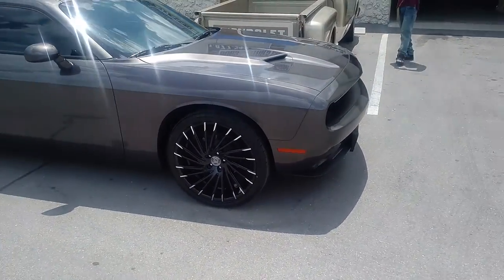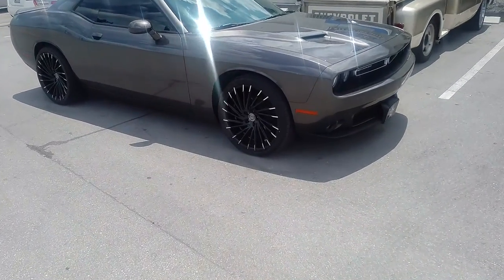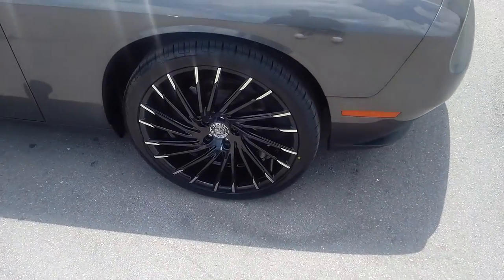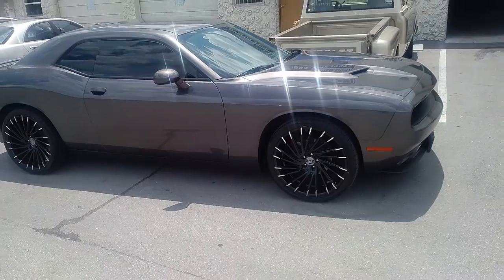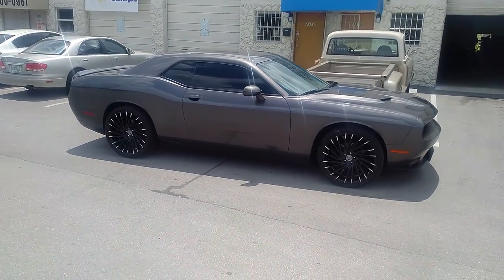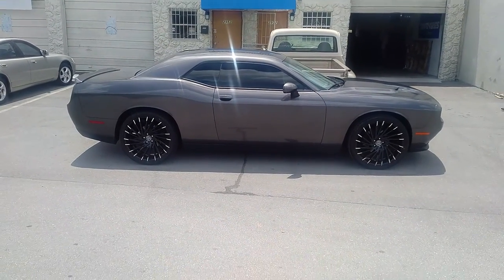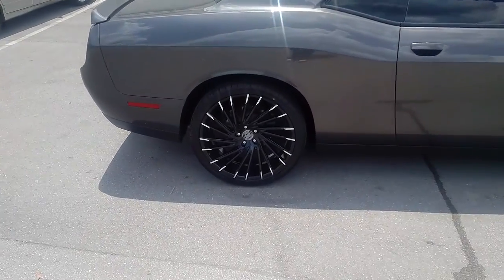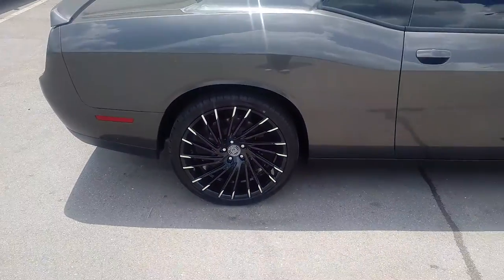877-544-8473 22 Inch Lexani Wraith Machine Tips Rims Dodge Challenger Wheels Miami Call us!